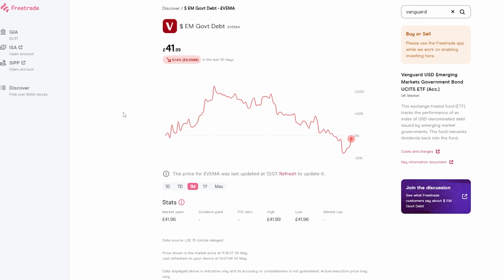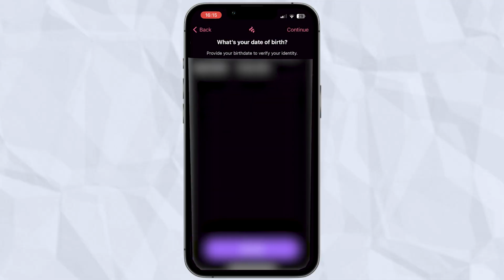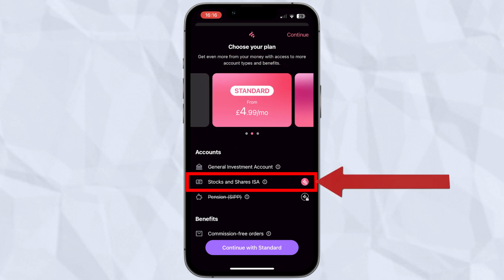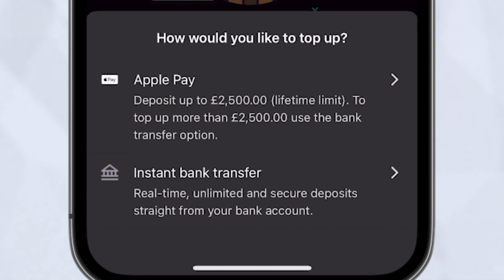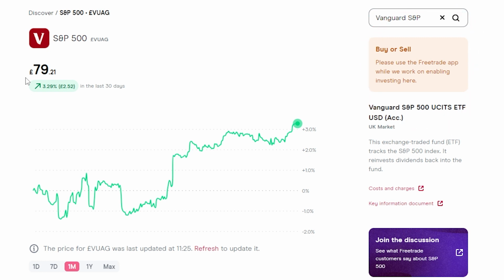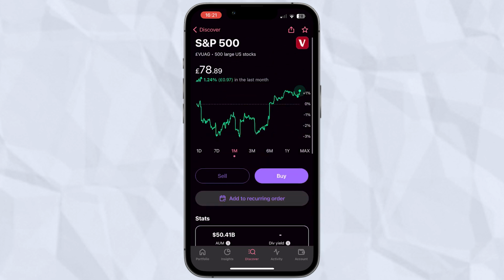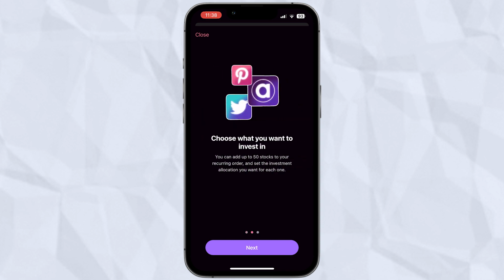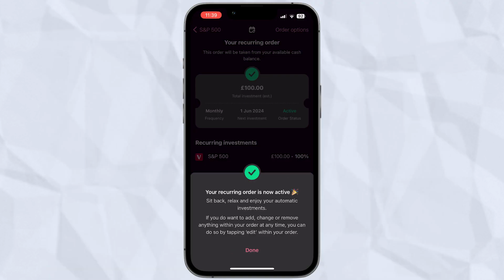How to Use Freetrade to Invest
This is how to invest in stocks, shares and funds on the Freetrade app.

Terms apply

🕧 Timestamps:
0:00 How to use Freetrade
0:20 Sign up & verification
1:05 Choose your plan
2:00 Depositing
2:36 Buying shares & funds
4:01 Recurring investments

This video does not represent financial advice, and we are not financial advisors. When investing, your capital is at risk. Investments can rise and fall and you may get back less than you invested. Past performance is no guarantee of future results.